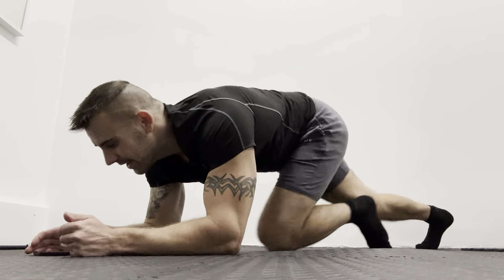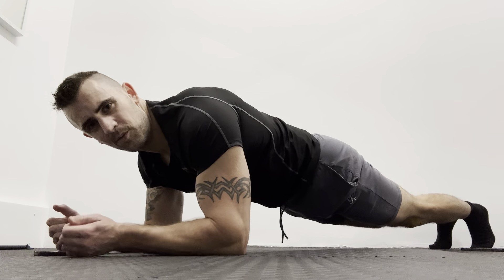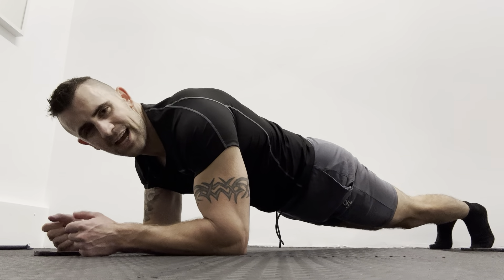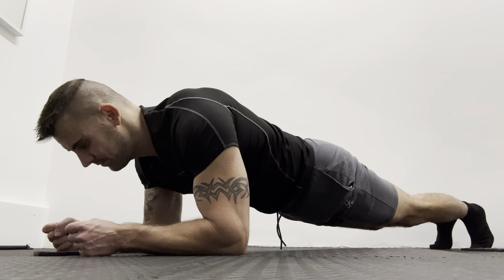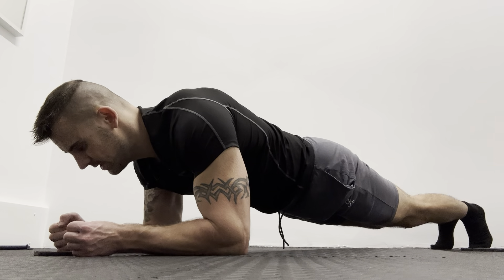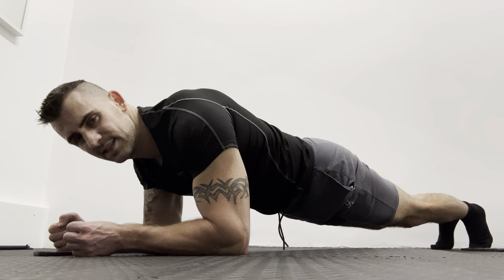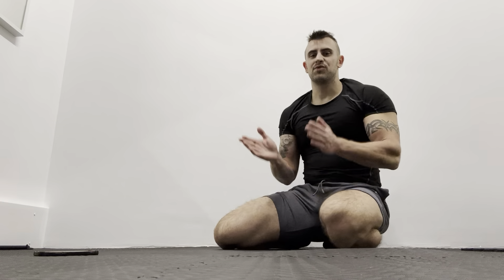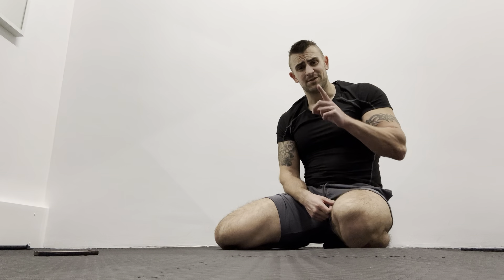30 Day Plank Challenge | Workout Day 6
30 day plank workout challenge will be a plank every day for 30 days! It will start of easy and plank will get longer so 1 minute plank 2 minute plank 3 minute plank, there will also be different plank variations!
The plank also has many benefits some of these are as follows:

Benefits of plank:
It strengthens your core.
It improves mucles definition.
It aids your metabolic rate.
It helps towards improving your posture.
It helps with back pain.
It is great for core muscle stability.
It works more than just your core muscles.